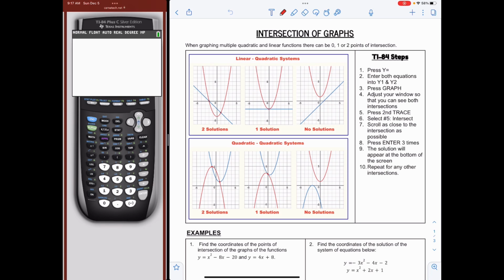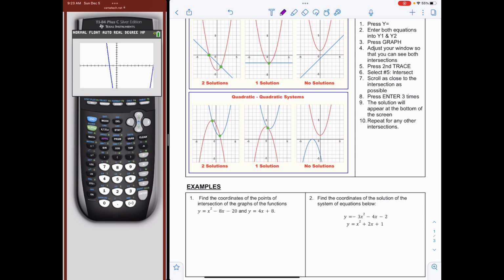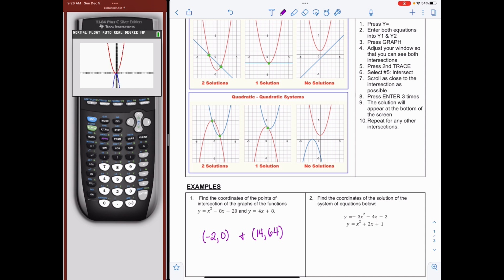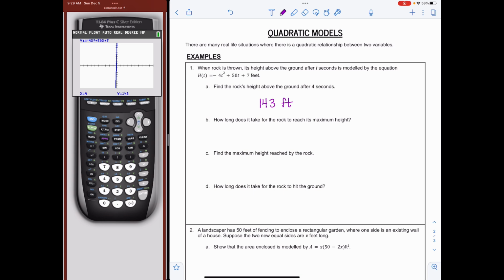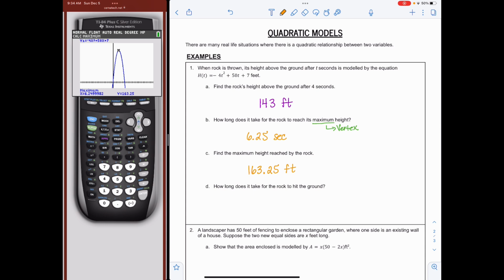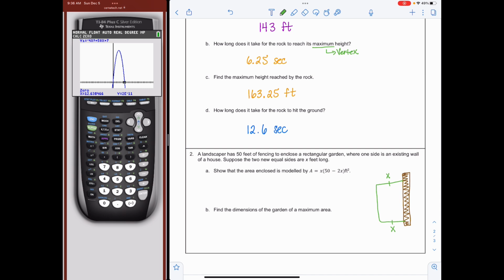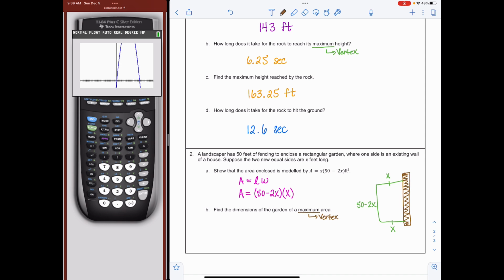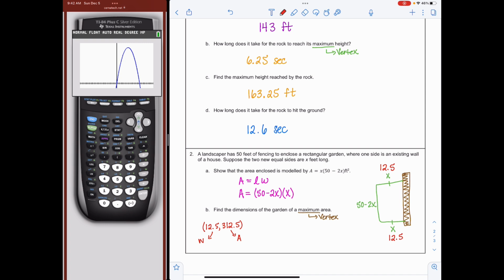Intersection of Graphs & Quadratic Models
Find where linear and quadratic graphs intersect using the TI-84. Model real-world data with quadratic functions and interpret the results.